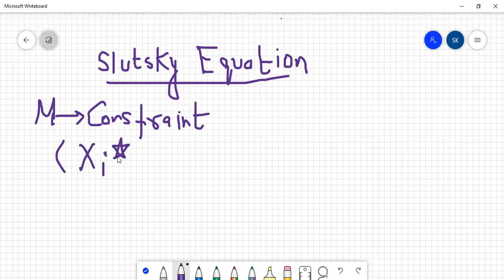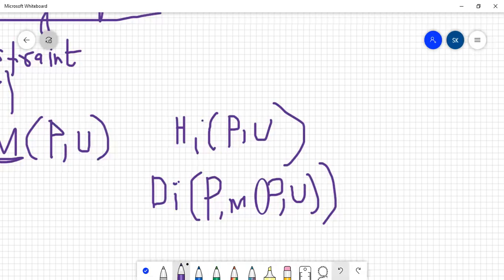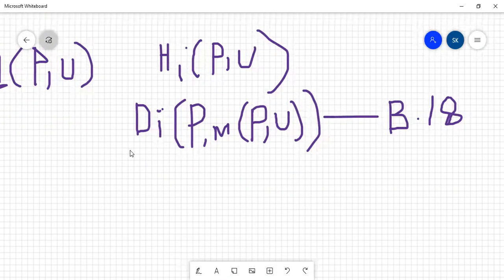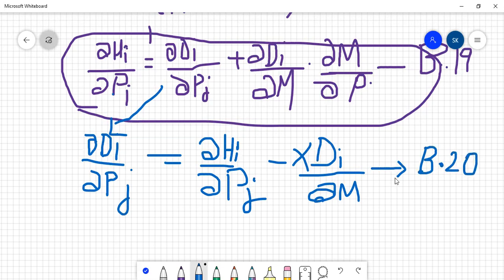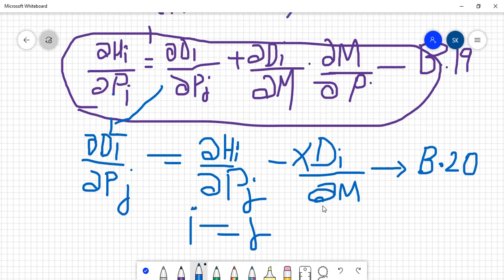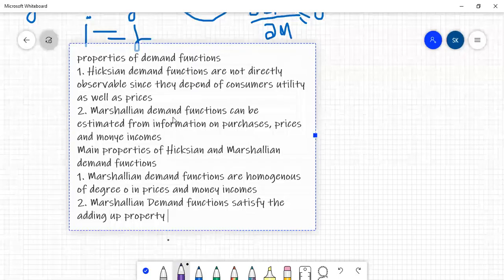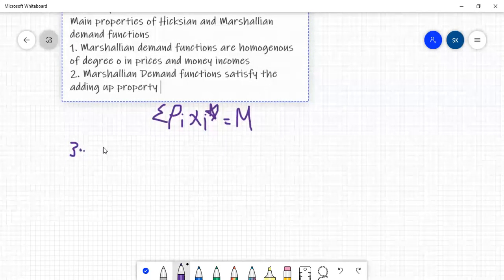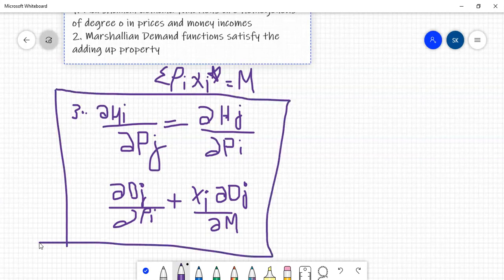slutsky equation and properties of demand functions